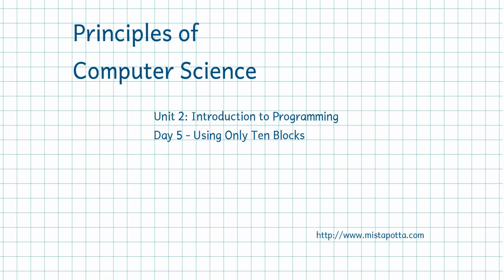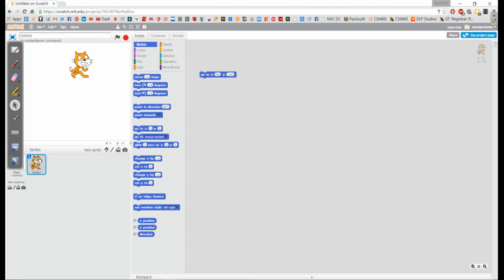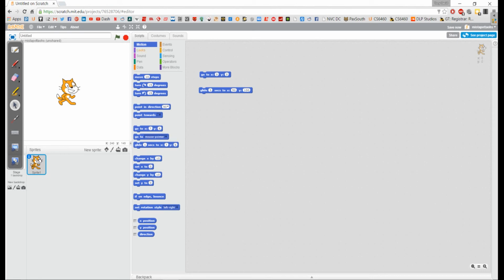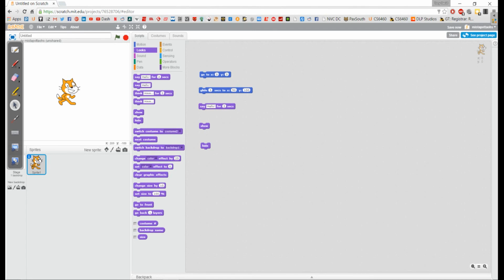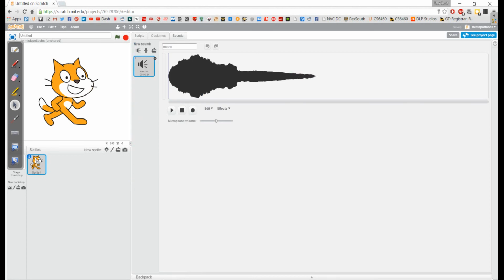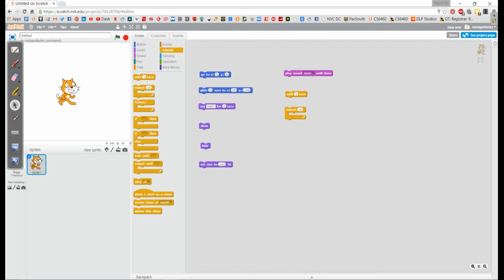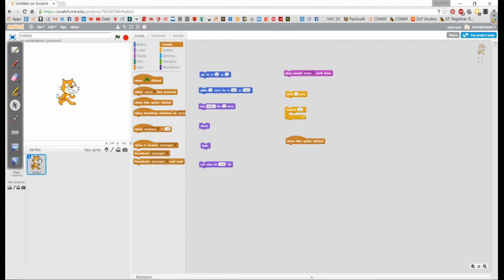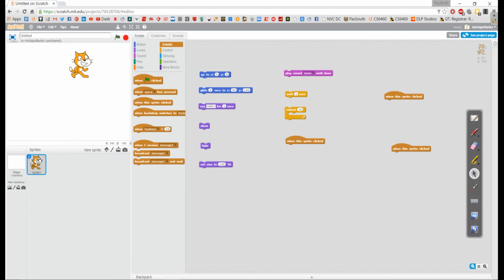CS Principles - Unit 2 Day 5 - Scratch using only Ten Blocks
In this video, we take on the Scratch Ten Block challenge, where we're limited to using a library of only ten blocks.  We can use them as many times as we want, but must use each block once.